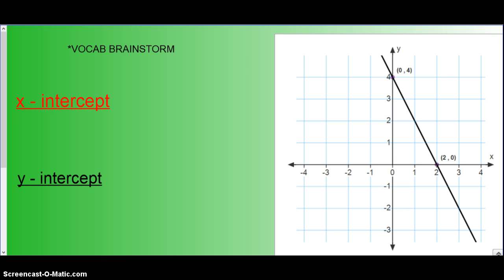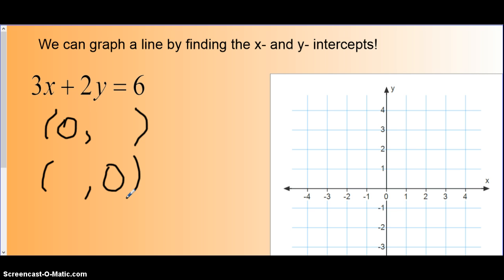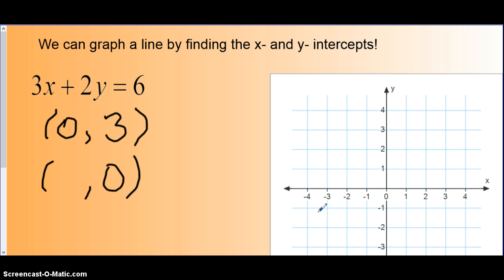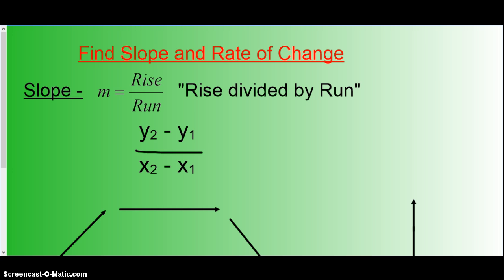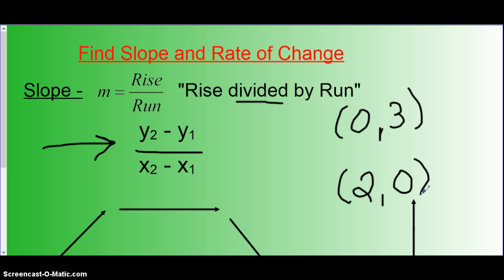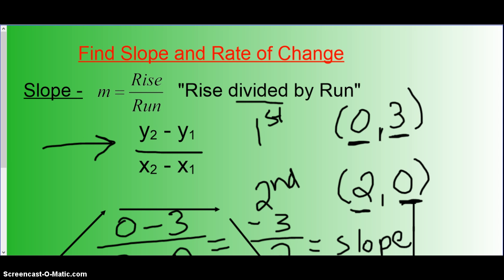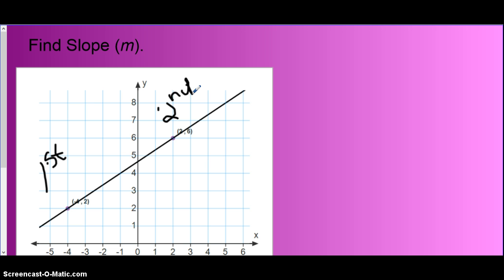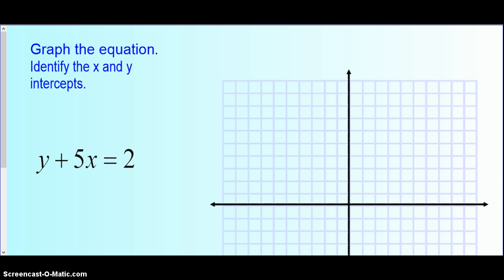Alg 1 4.3 Graphing Linear Equations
Using x and y intercepts